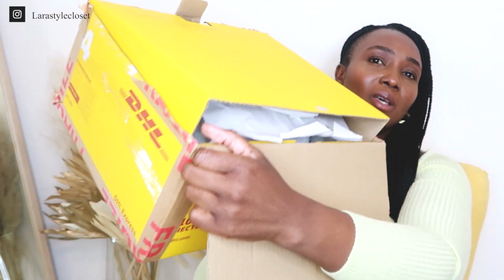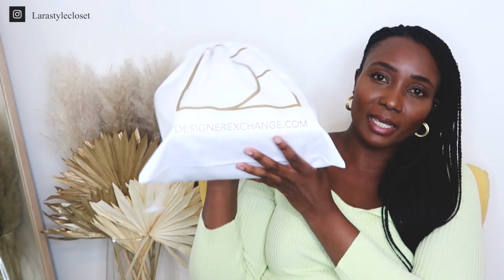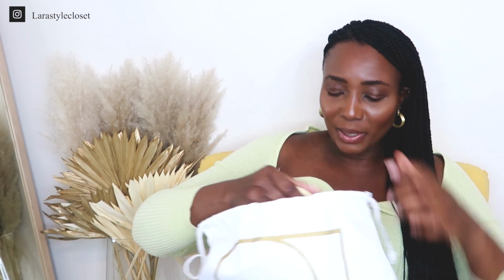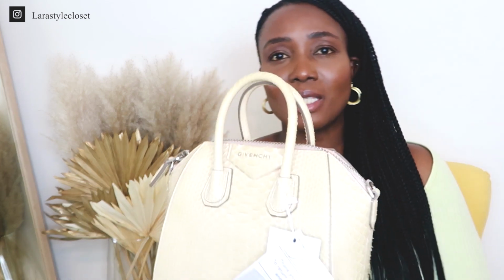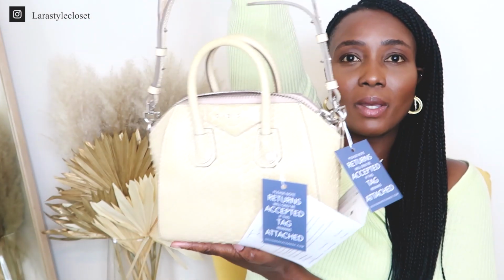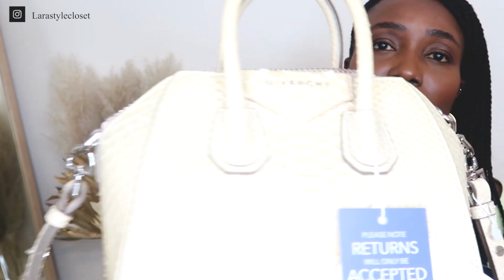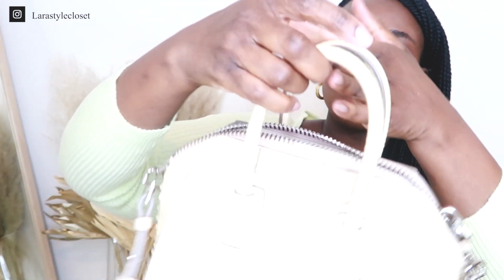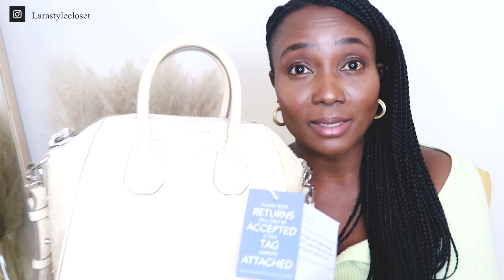LUXURY UNBOXING & REVIEW GIVENCHY ANTIGONA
. I picked up an item from my wish list from the designer exchange and I wanted to share my experience with you.

links

Medium Antigona

Studded Quilted Antigona -